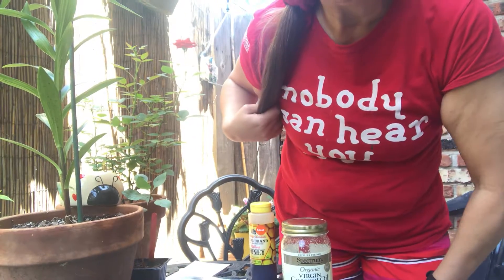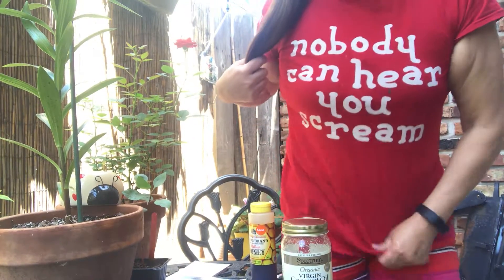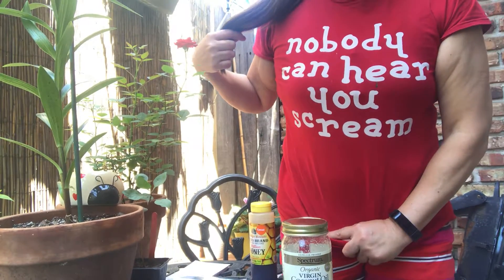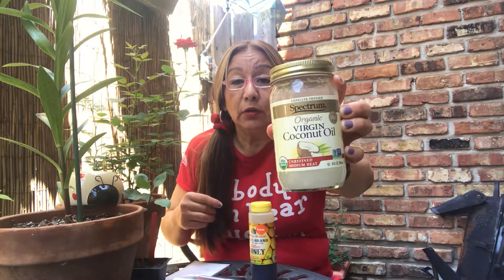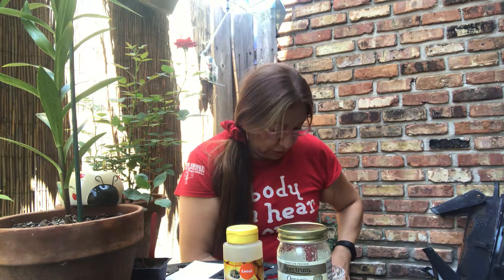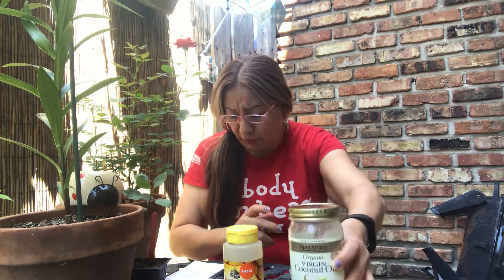Dori’s Beauty Tips #34 Coconut Oil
Hello! Today I’m doing this video to introduce myself, and also to share some beauty tips I’ve collected over the past 20 years as a professional licensed Cosmetologist ,  Esthetician and Massage Therapist. I give tips for all ages, genders and ethnicities! I believe that we are all beautiful, and these are just some basic simple things that can make us even more beautiful! Can’t wait to interact with you all and share my beauty secrets! 💇‍♀️💇‍♂️💄🙌🏼